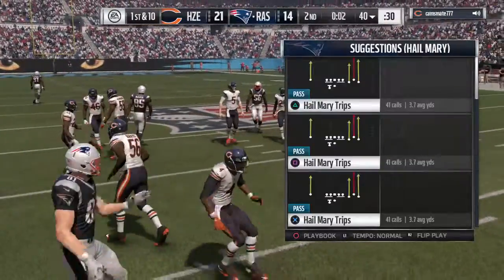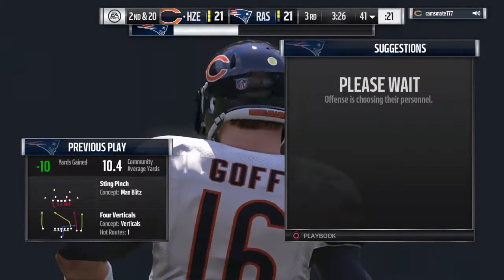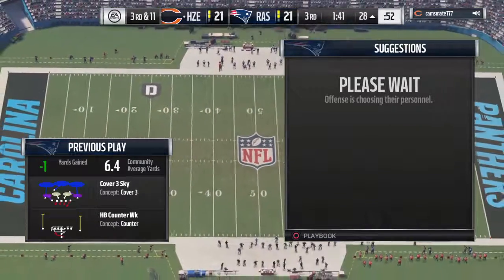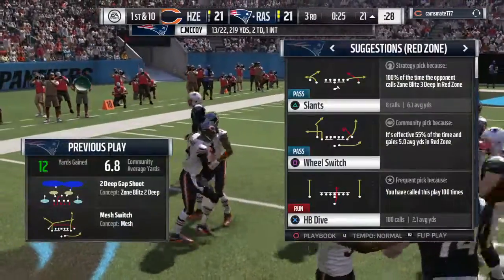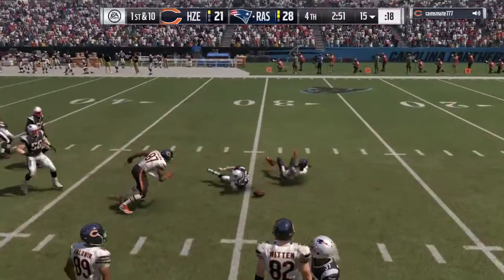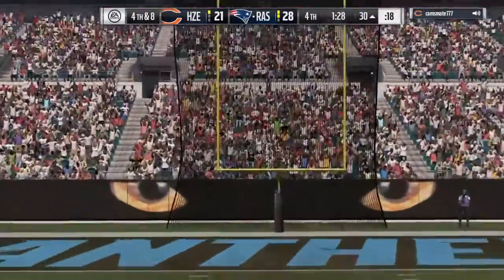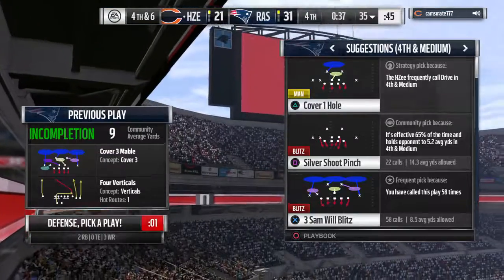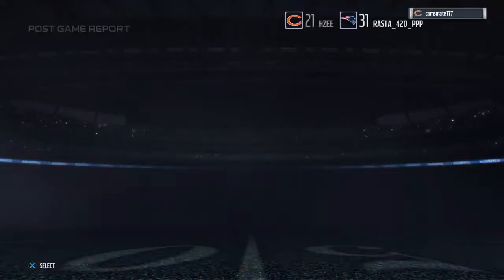Madden NFL 17_20170813215942